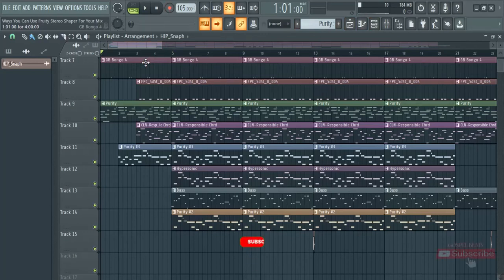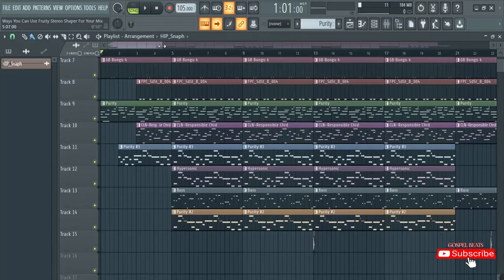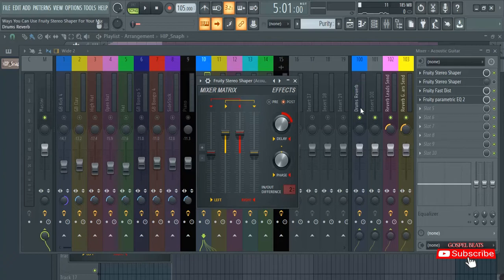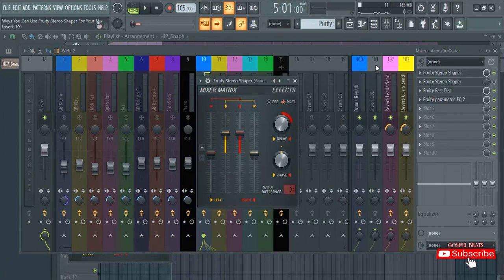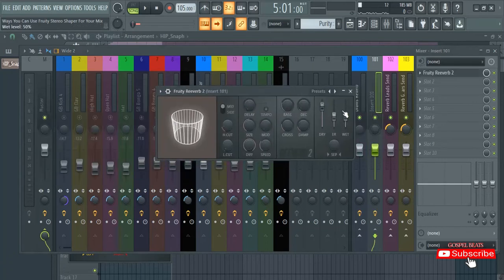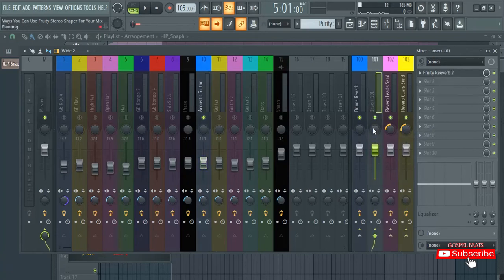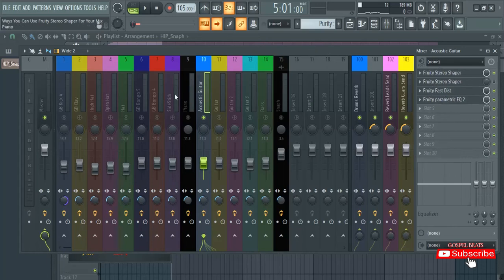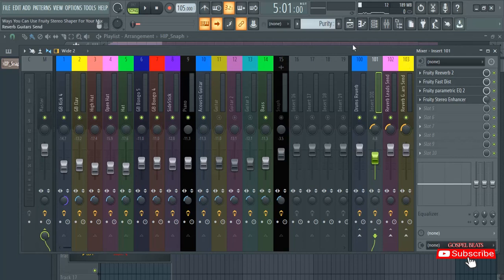Ways You Can Use Fruity Stereo Shaper For Your Mix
In this tutorial i was explaining and showing how you can use FL Studio stock Plugin which is Fruity Stereo Shaper
This plugin can turn your boring melody into a dope melody through the tricks i explained in this tutorial
Watch the Tutorial to the end so that you learn how you can use Fruity Stereo Shaper during mixing on any Sound.